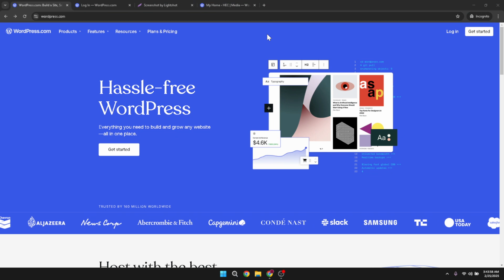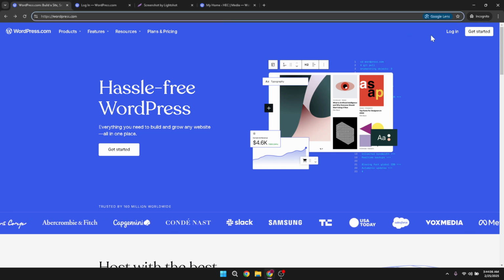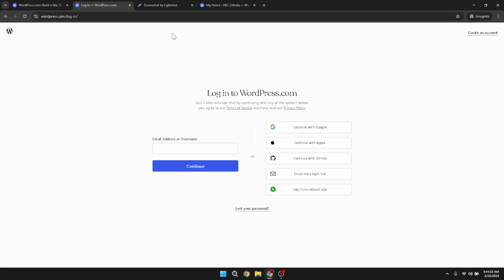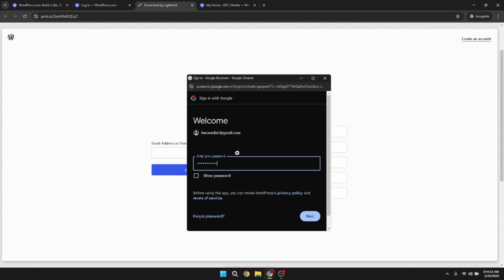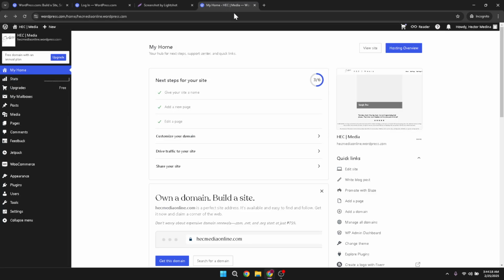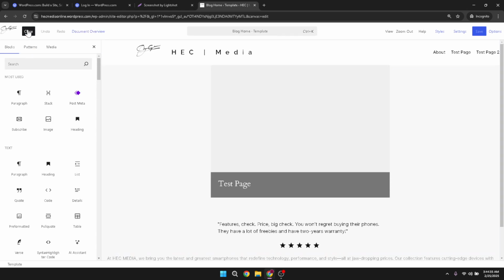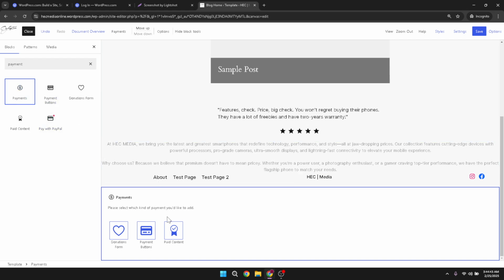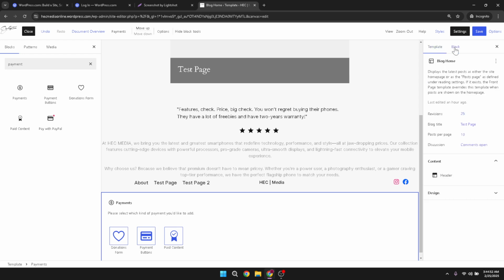How to Make Payment Forms in Wordpress (Full 2025 Guide)